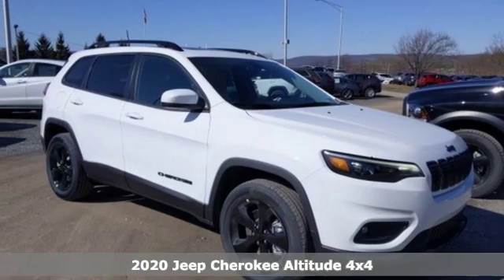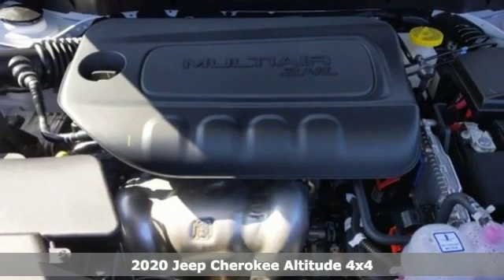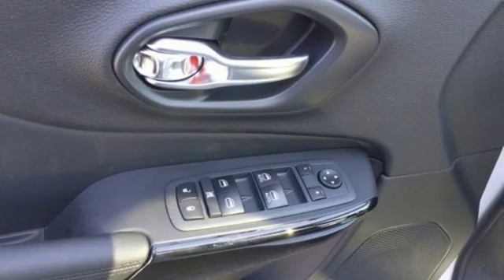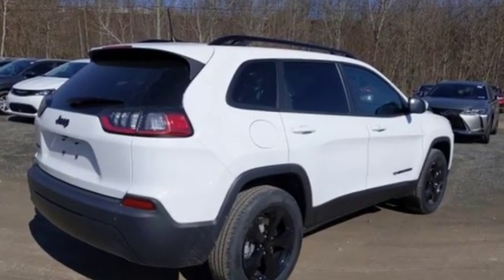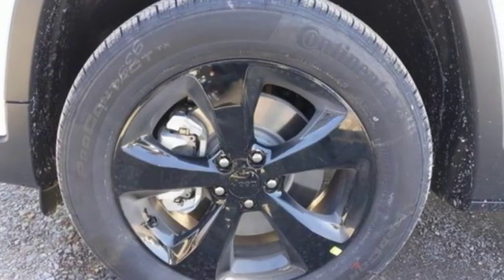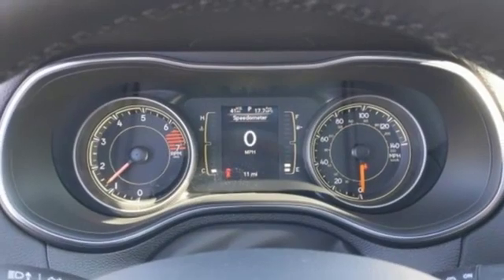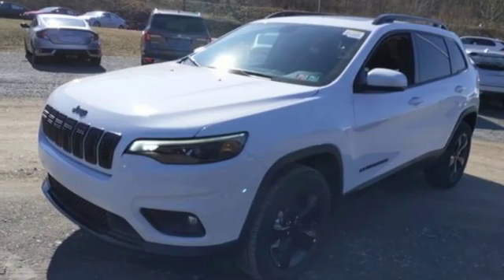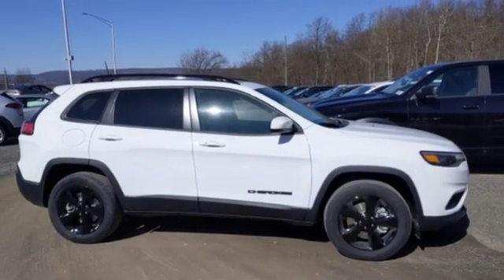2020 Jeep Cherokee Wilkes-Barre PA Scranton, PA J11622 - SOLD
Year: 2020
Make: Jeep
Model: Cherokee
Trim: Altitude
Engine: 2.4L I4
Transmission: 9-Speed 948TE Automatic
Color: White
Interior: Black
Stock #: J11622
VIN: 1C4PJMLB0LD604709
Cold Weather Group, Comfort/Convenience Group (Auto-Dimming Rear-View Mirror), Quick Order Package 2BN Altitude (Gloss Black Side Roof Rails and Wheels: 18" x 7" Gloss Black 5-Spoke Aluminum), 3.734 Axle Ratio, 4-Wheel Disc Brakes, 6 Speakers, ABS brakes, Air Conditioning, AM/FM radio: SiriusXM, Anti-whiplash front head restraints, AutoStick Automatic Transmission, Auxiliary Transmission Oil Cooler, Brake assist, Bumpers: body-color, Cloth/Premium Vinyl Bucket Seats, Compass, Delay-off headlights, Driver door bin, Driver vanity mirror, Dual front impact airbags, Dual front side impact airbags, Electronic Stability Control, Four wheel independent suspension, Front anti-roll bar, Front Bucket Seats, Front Center Armrest, Front fog lights, Front reading lights, Fully automatic headlights, Heated door mirrors, Illuminated entry, Integrated Voice Command w/Bluetooth, Knee airbag, Leather Shift Knob, Low tire pressure warning, Normal Duty Suspension, Occupant sensing airbag, Outside temperature display, Overhead airbag, Overhead console, Panic alarm, ParkView Rear Back-Up Camera, Passenger door bin, Passenger vanity mirror, Power door mirrors, Power driver seat, Power Front/Fixed Rear Full Sunroof, Power steering, Power windows, Radio data system, Radio: Uconnect 4 w/7" Display, Rear anti-roll bar, Rear Parking Sensors, Rear reading lights, Rear seat center armrest, Rear side impact airbag, Rear window defroster, Rear window wiper, Remote keyless entry, Roof rack: rails only, SiriusXM Satellite Radio, Speed control, Speed-sensing steering, Split folding rear seat, Spoiler, Steering wheel mounted audio controls, Stop-Start Multiple VSM System, Tachometer, Telescoping steering wheel, Tilt steering wheel, Traction control, Trip computer, Turn signal indicator mirrors, USB Host Flip, Variably intermittent wipers, Voltmeter, and Wheels: 17" x 7" Satin Carbon Aluminum. *Your additional costs are sales tax, tag and title fees for the state in which the vehicle will be registered, any dealer-installed options (if applicable) and a dealer processing fee ($299 Maryland; not required by law); ($389 Pennsylvania). Prices are subject to change, and prior sales are excluded from these offers. While every reasonable effort is made to ensure the accuracy of this information, we are not responsible for any errors or omissions contained on these pages. Please verify any information in question with the dealer. Every Internet Price includes current applicable manufacturer incentives, but certain conditions apply to some of these offers. The offers and conditions on this vehicle are: $1000 - Jeep Select Inventory 41CLG. Exp. 03/02/2020 $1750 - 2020 National Retail Consumer Cash 20CL1. Exp. 03/02/2020 $500 - MABC Jeep Select Inventory MACL1. Exp. 03/02/2020 $500 - Mid-Atlantic DE/NJ/PA Bonus Cash MACLJ. Exp. 03/02/2020 $750 - National 2020 Non-Prime Retail Bonus Cash 20CL1V. Exp. 03/02/2020

Address:
150 MotorWorld Dr #8